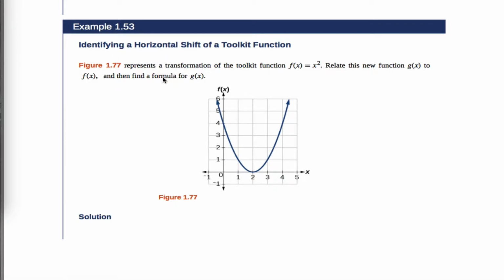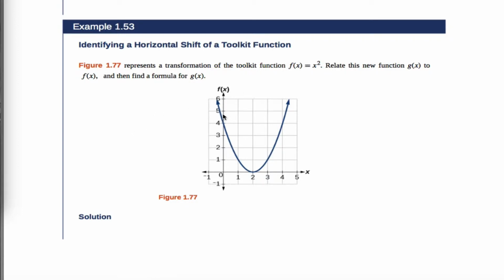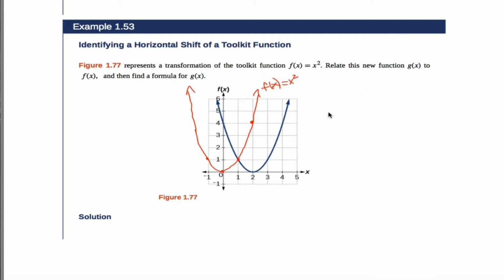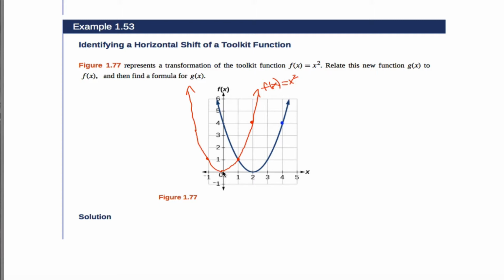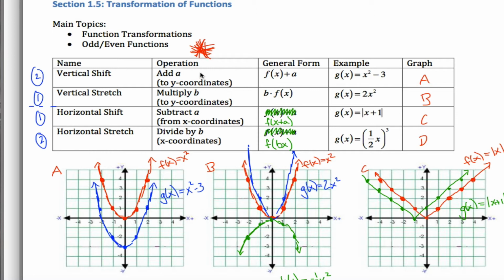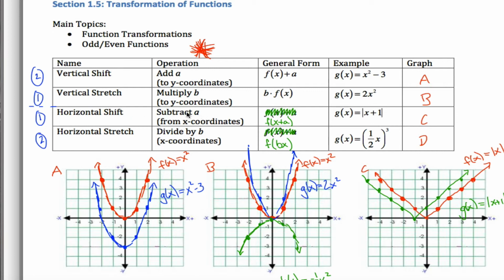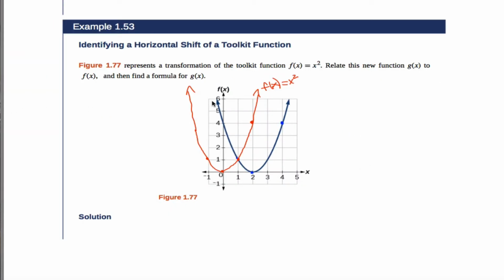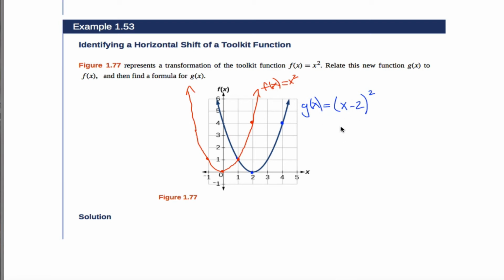OpenStax PreCalculus Example 1.53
Identifying a horizontal shift of a toolkit function All OpenStax videos cataloged